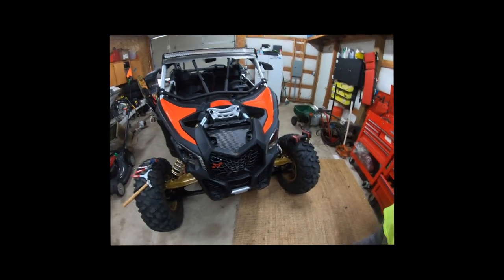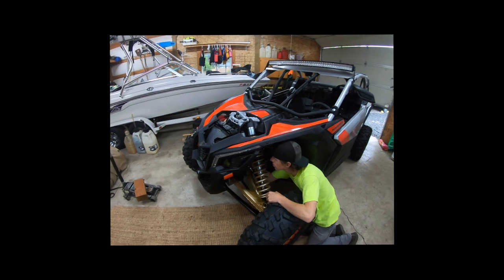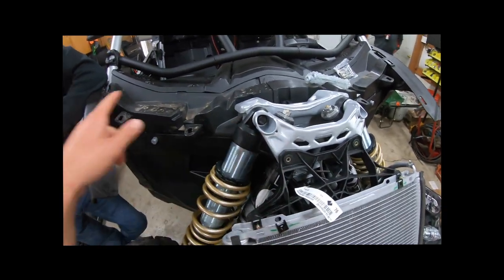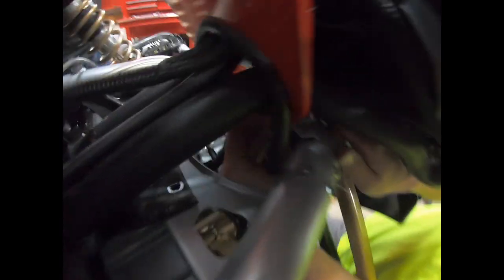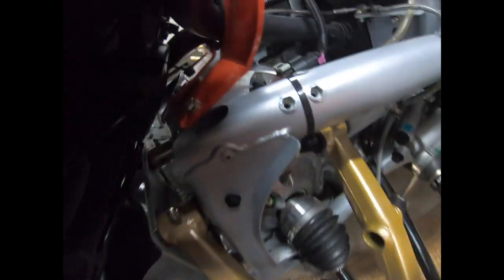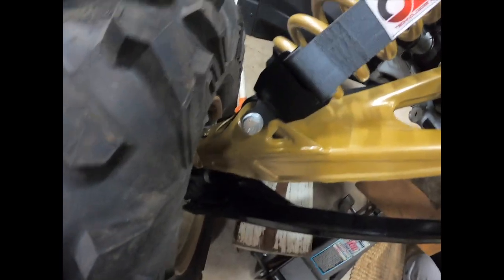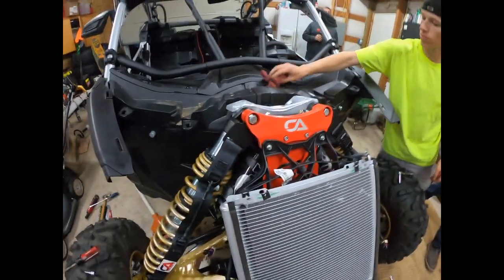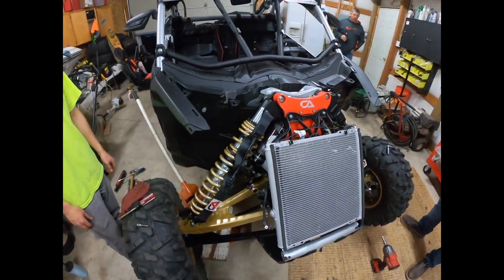CA Technologies Upper Shock Mount Install Can Am X3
Sorry for the aspect ratio, my gopro's settings were messed up it will be fixed after the next video